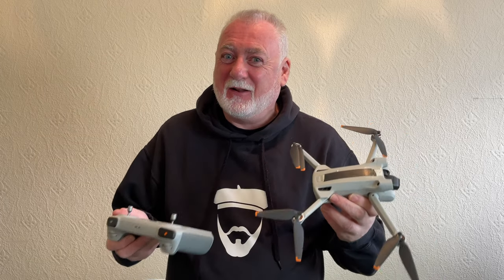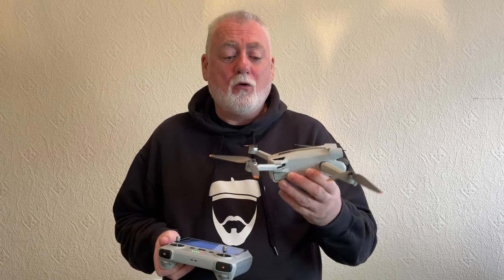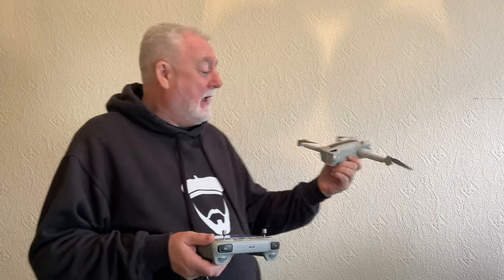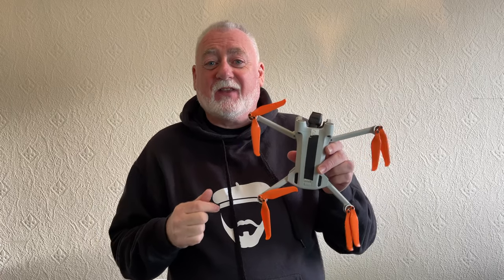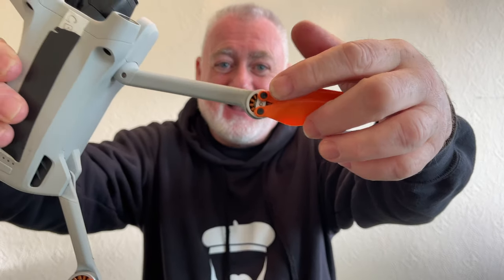DJI Mini 3 propellers - Master AirScrew Stealth V OEM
Here's a test of the DJI Mini 3 propellers - Master AirScrew Stealth V OEM to see if one set of propellers make a flight of the DJI Mini 3 last longer. Will the Master Airscrew propellers last longer than V the OEM propellers?  Or will the OEM propellers produce a longer flightime than V the OEM propellers on the DJI Mini 3. Find out in this video!

If you'd like to support me to get out and about more and visit more of Scotland with my DJI mini 2 drone, you could always stick some fuel in my tank using this link. And it is very much appreciated!